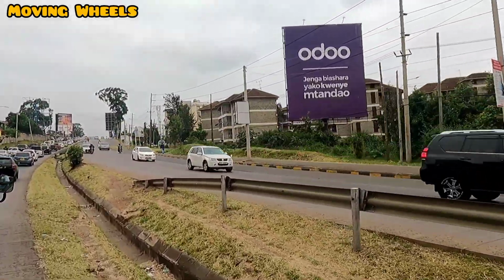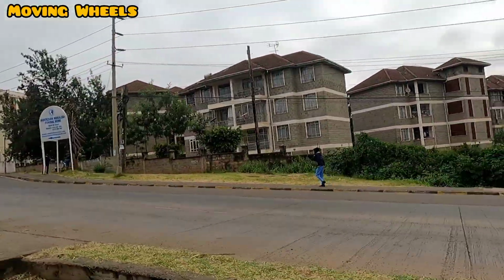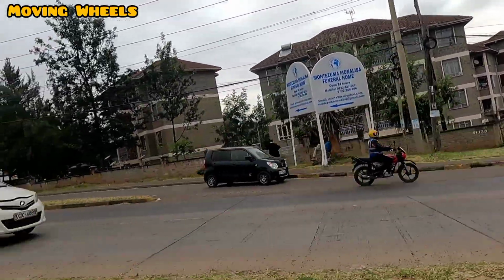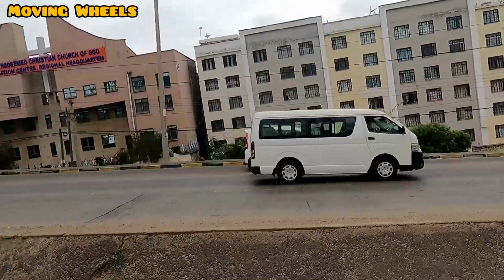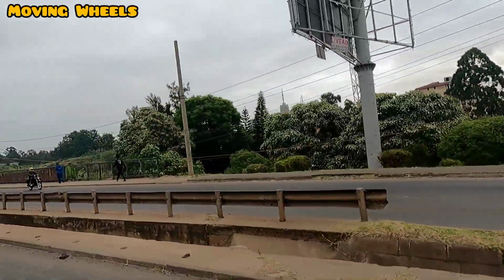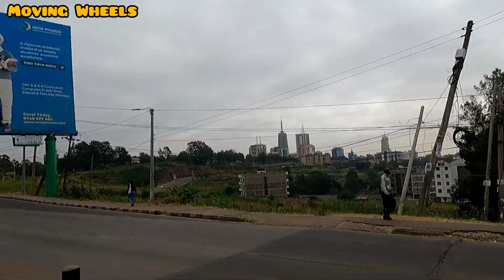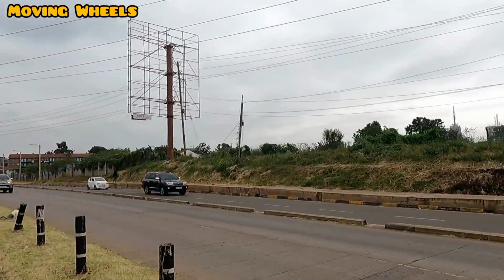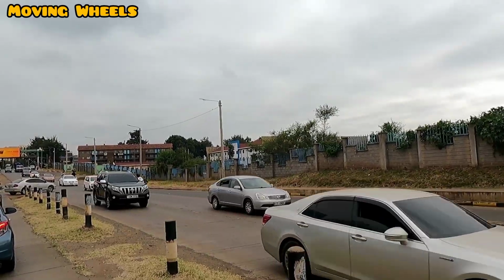The only 4 km concrete road in Kenya 🇰🇪🇰🇪